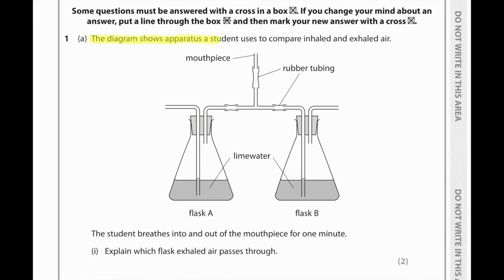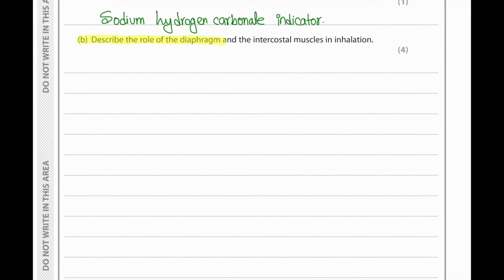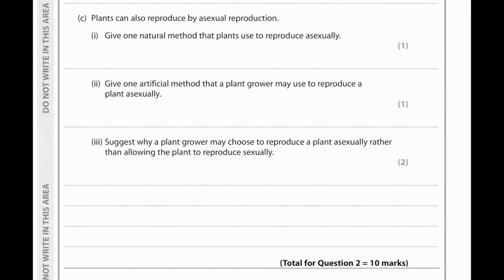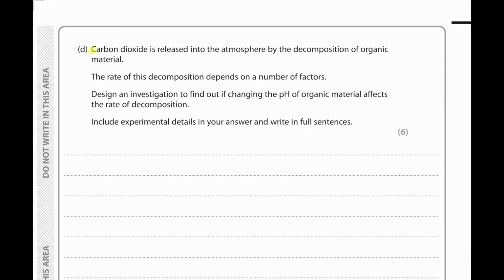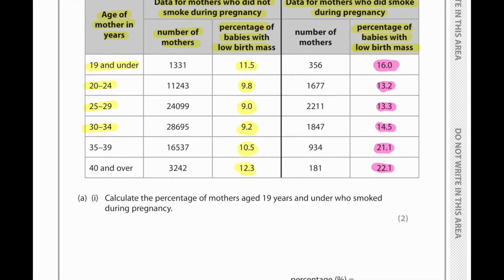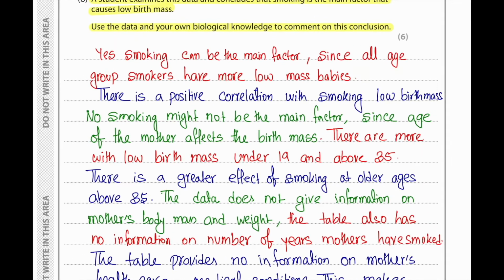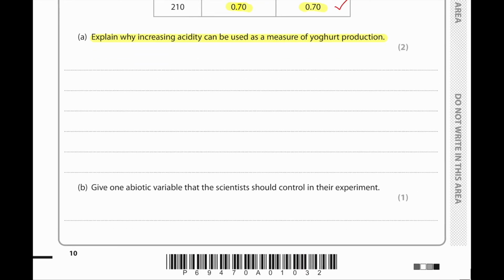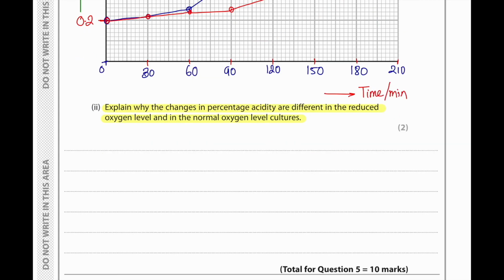edexcel igcse biology paper1B jan 2022 part_1